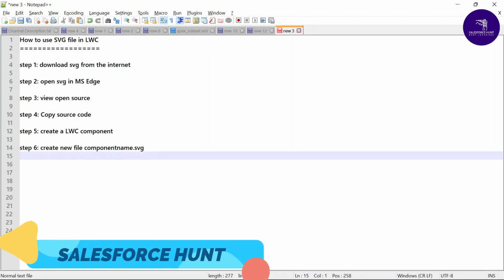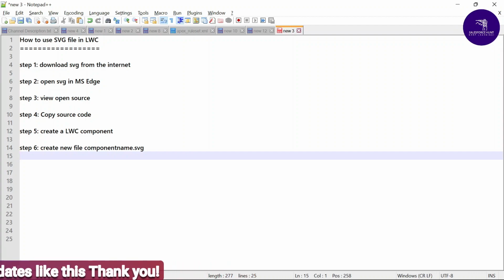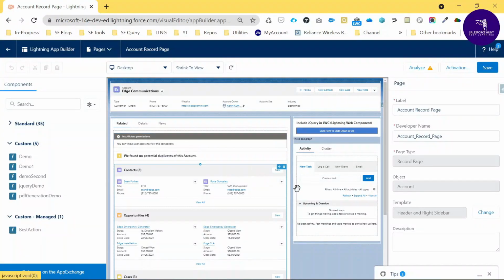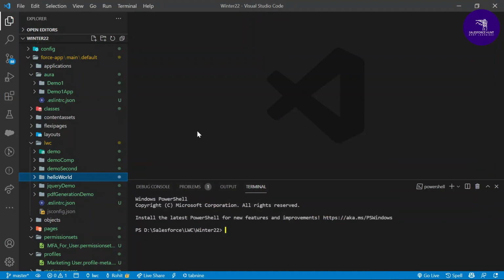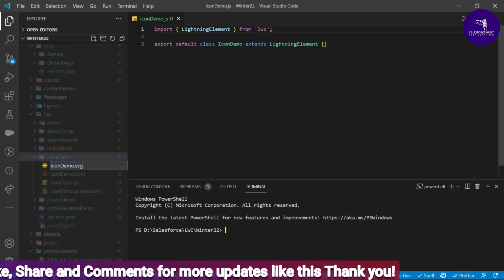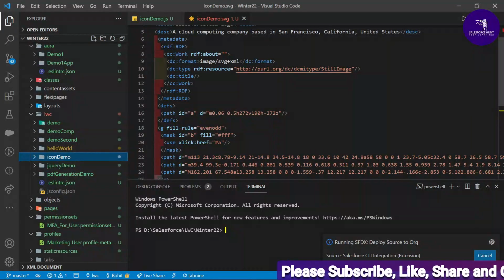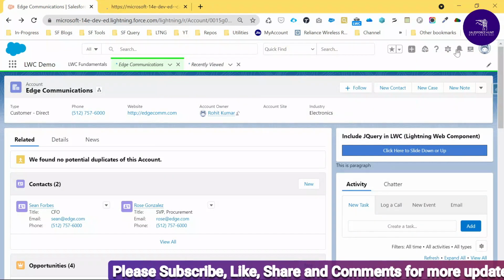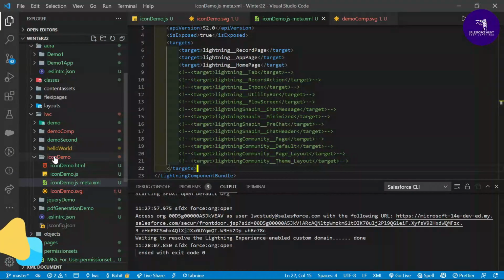How to create and use SVG file in LWC? || Salesforce || SalesforceHunt || Rohit Kumar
Hello Everyone,

In this video, you can learn how to customize the default lightning icon in the app builder using the SVG file in LWC.